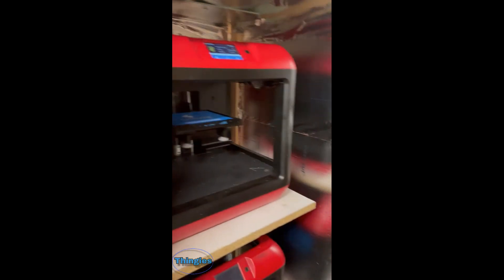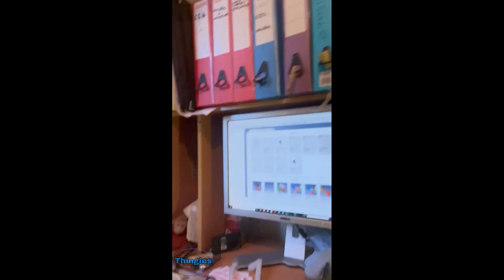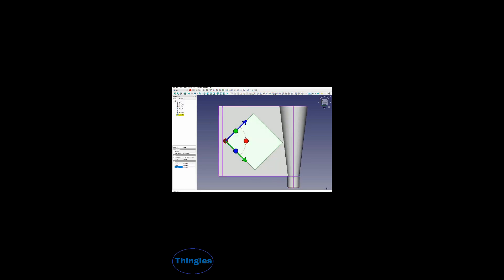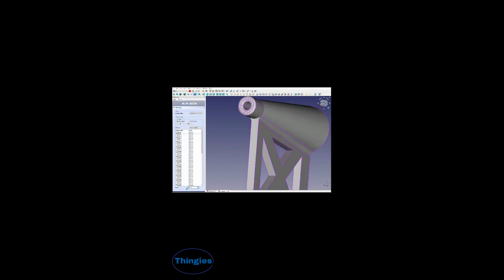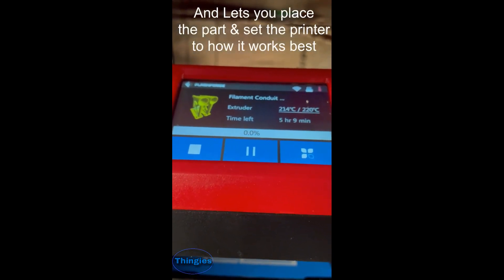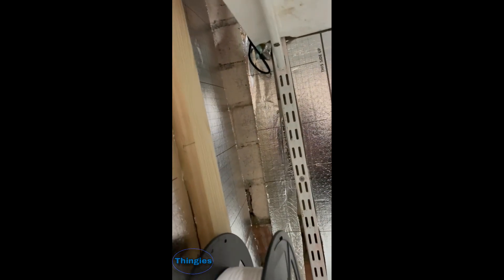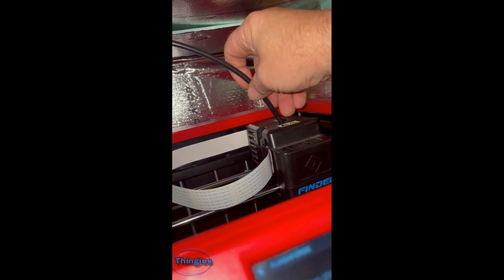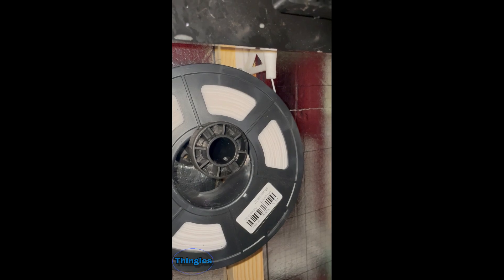3D Printing Explained in a Quick Overview from Start to Job Done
Here to try explain the process of making a part (a filament guide for the 3D printers them selves in this case), from the idea in my head to a working part in 5 minutes, using a song I wrote, sang and played all but the drums for this channel, I hope you enjoy :-)

Uk based hobby 3-D printing and CAD designe from the very beginning to hopfully expert,
If you have a sergestion, please comment,
if you have learned or laughed please LIKE,